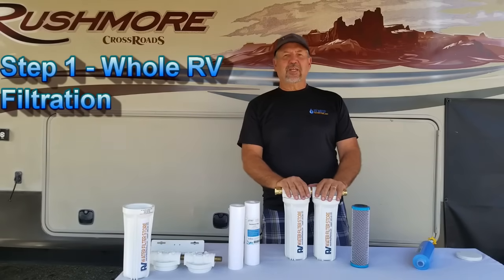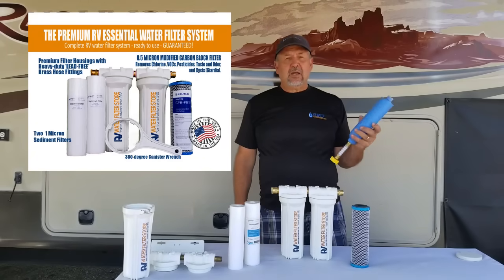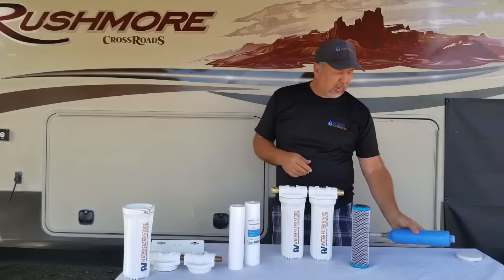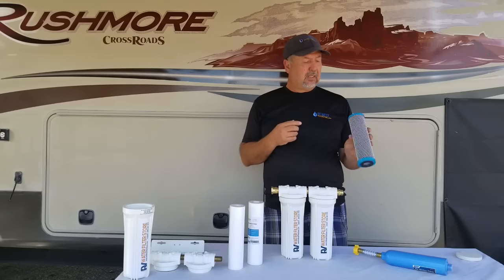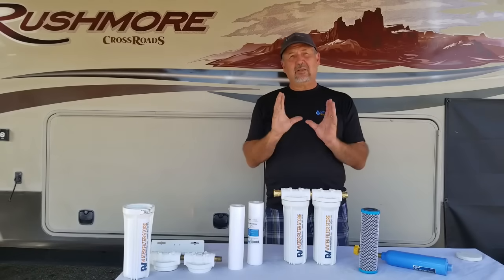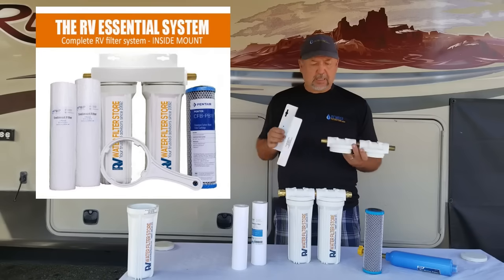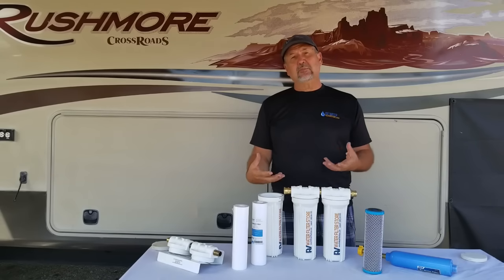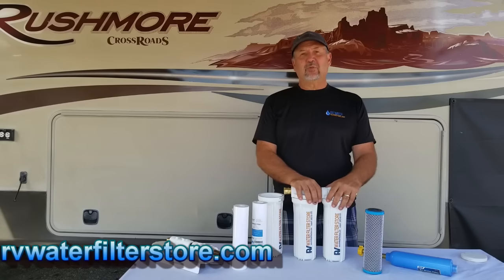3-Step Water Filtration for RVers - Step 1, Whole RV Systems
Dave from RV Water Filter Store describes Step 1 of the three step process for getting pure water while RV'ing.   Step 1 is whole RV filtration, where the goal is to remove the bulk of the sediment, chemicals, taste and odor issues and cysts (giardia and cryptosporidium).  With a three canister system you can remove iron and also reduce scaling.   WIth our Jumbo system, the South of the Border, you can also remove bacteria, lead and heavy metals.